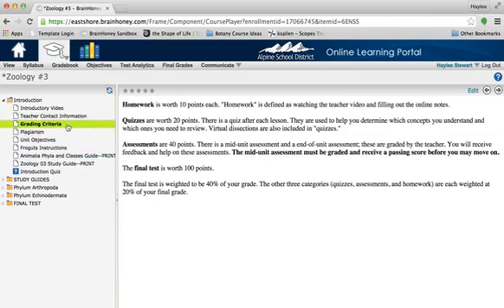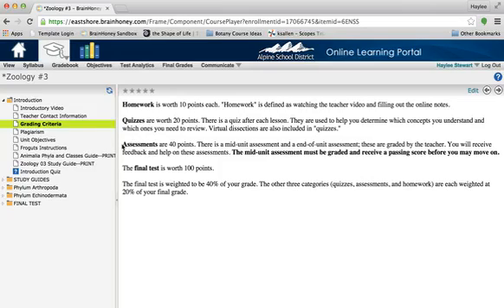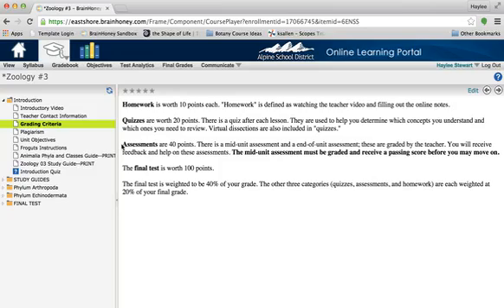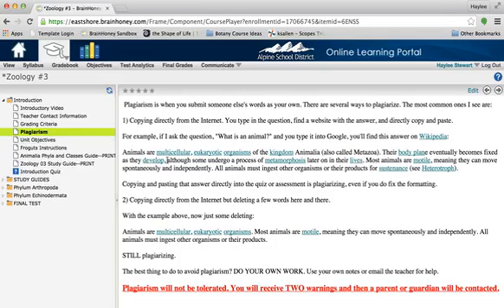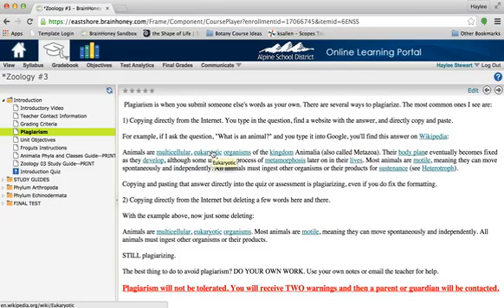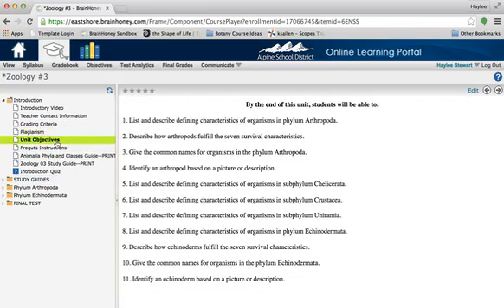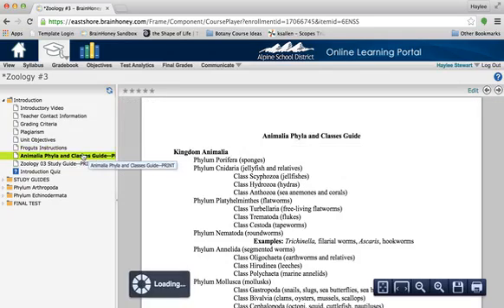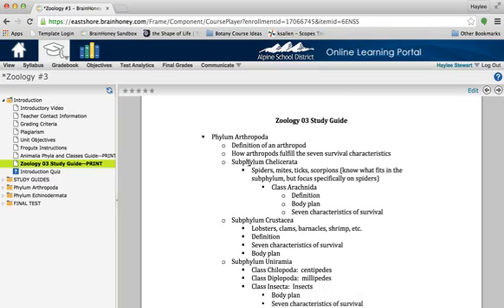Zo Bot Introductory Video